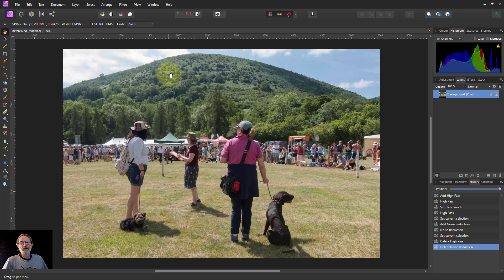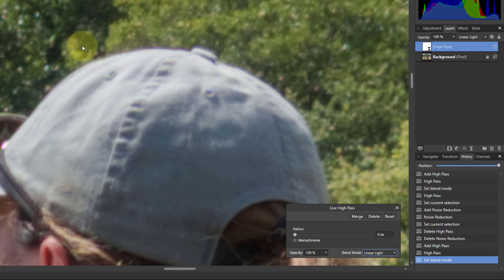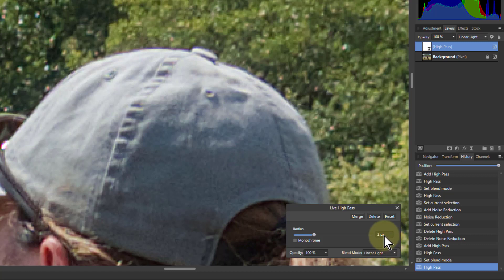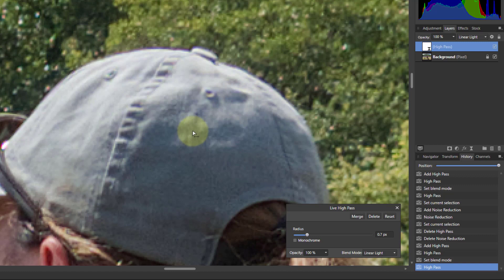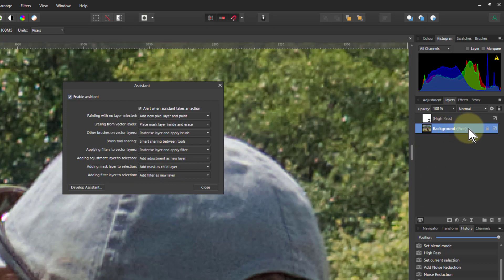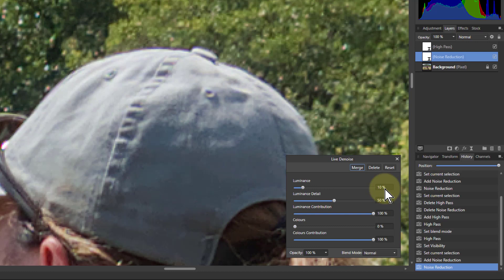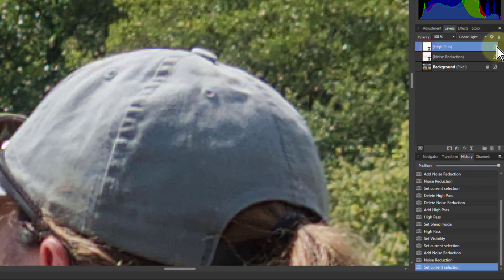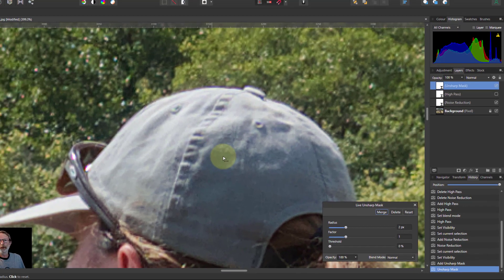The Mouse Wheel Sharpening Method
Here's a way of quickly sharpening an image using the mouse wheel to control adjustment, making steps of 0.1, 1 and 10 at a time to rapidly narrow in on the desired sharpening. We also show how to use noise reduction after sharpening so you only reduce noise to a necessary effect.